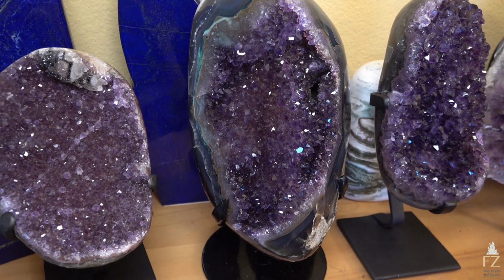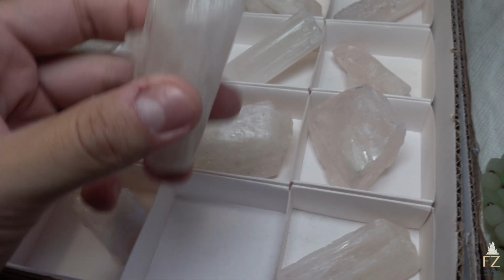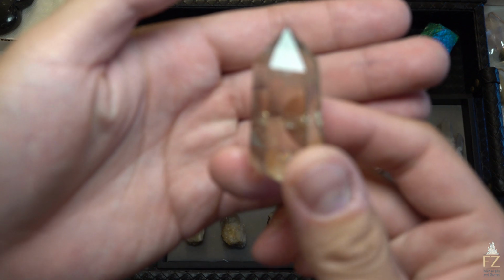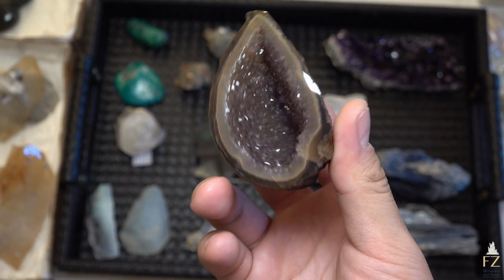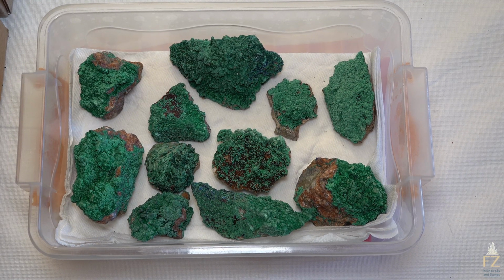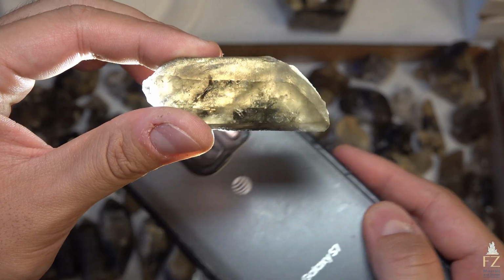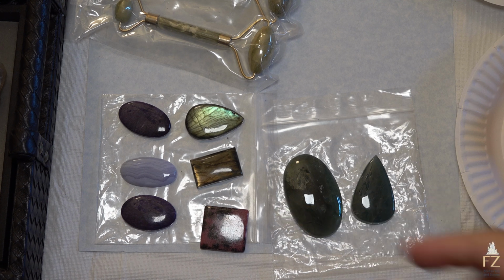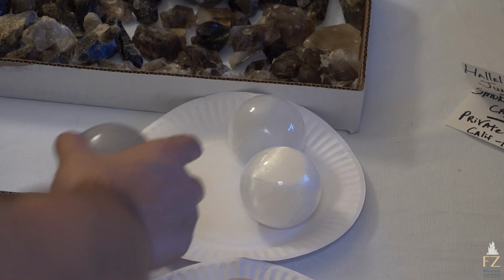Denver Gem Show Haul 2019! New Stones for Sale on Etsy!! Crystal Haul.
Check out these new stones I recently obtained from the Denver 2019 gem & mineral show! Most everything shown will be for sale on Etsy!